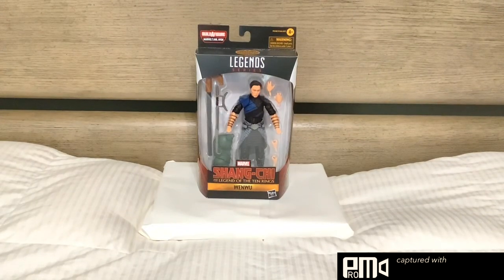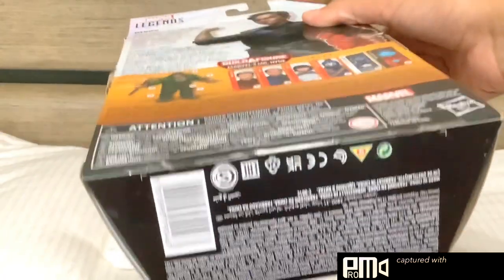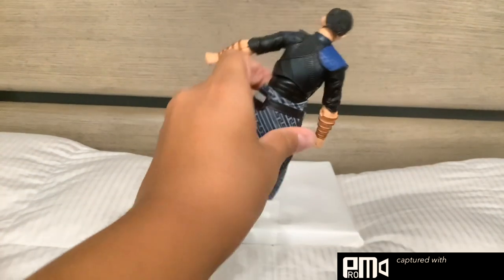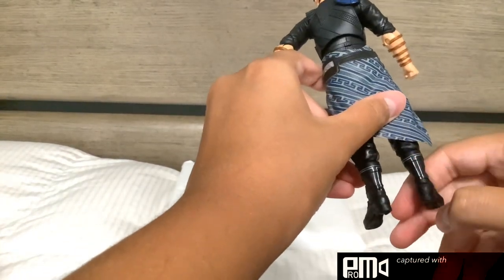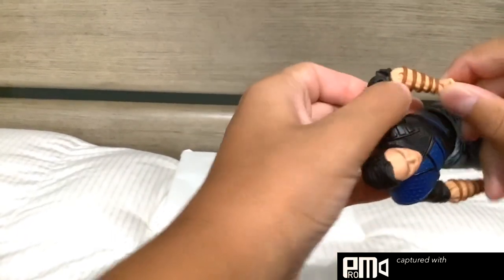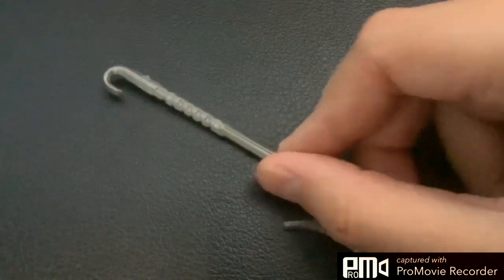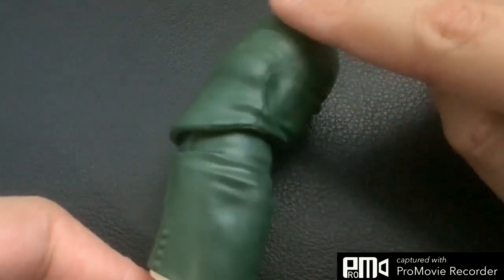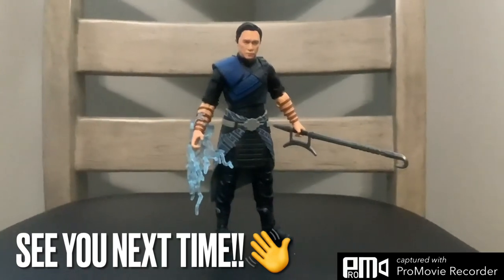Marvel Legends: Shang Chi and the Legend of the Ten Rings Wenwu Review (but like 4 months late)